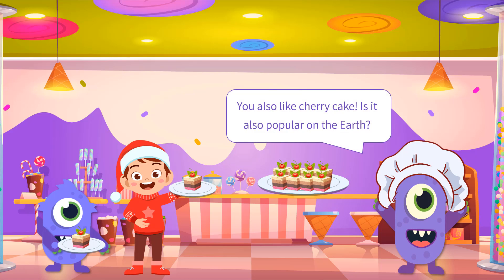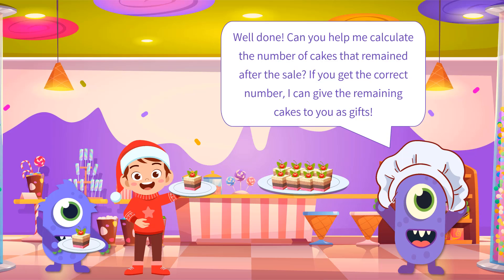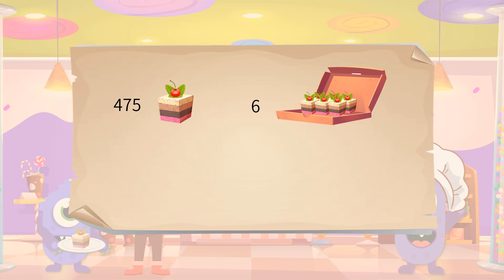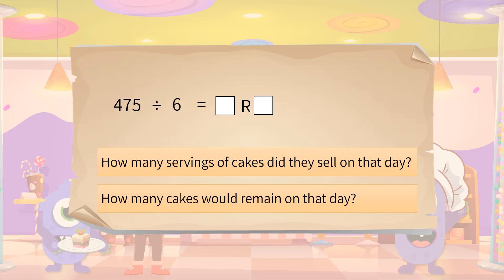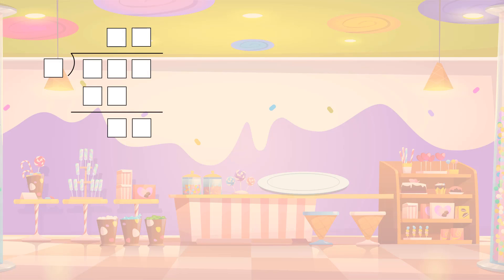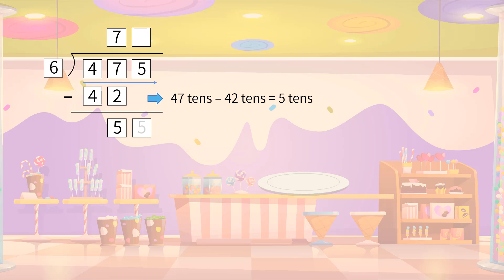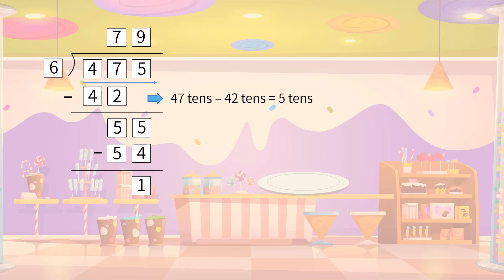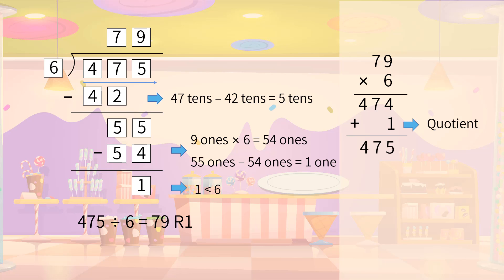Division with 1-Digit Divisors: Remainders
Learn division. Divide Whole Numbers. Division with 1-Digit Divisors: Remainders. Grade 5 Math.